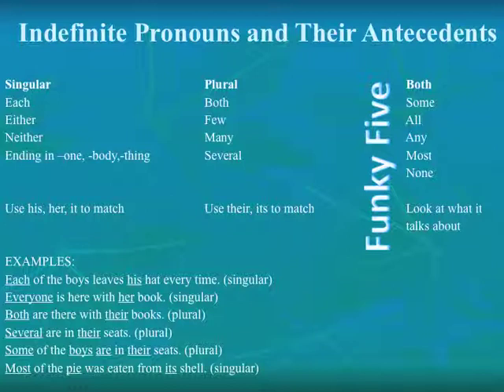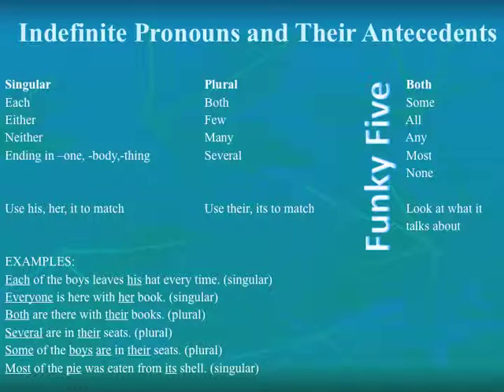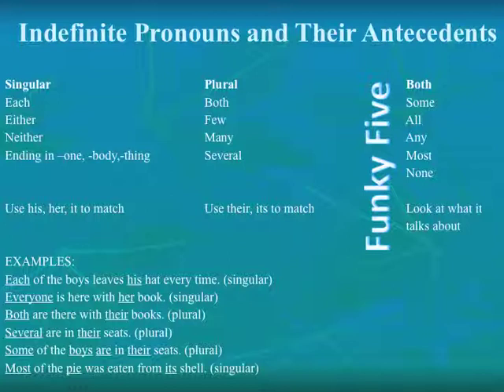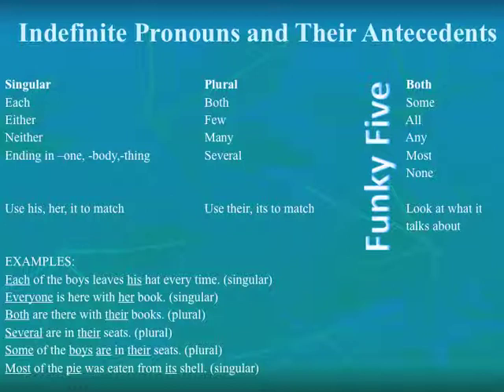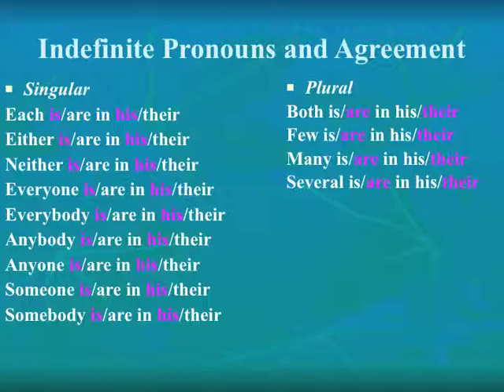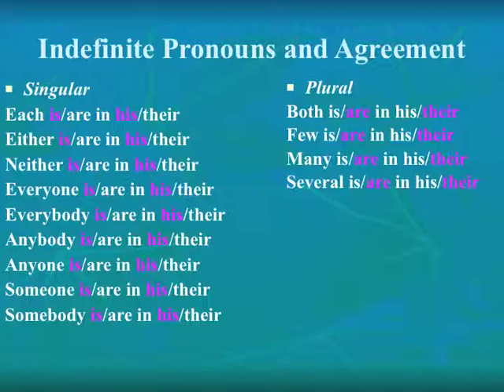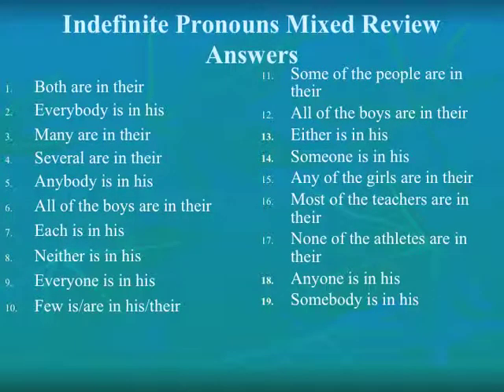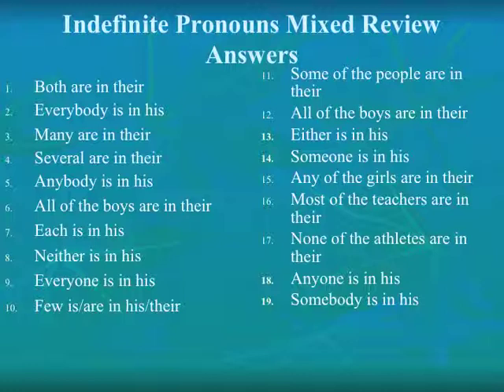Pronouns 2.mov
A Review of Indefinite Pronouns